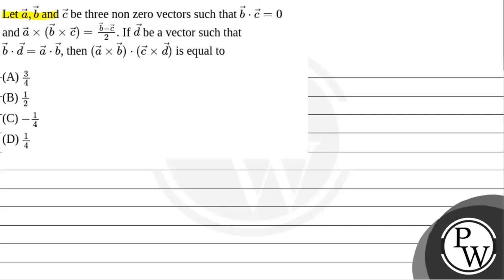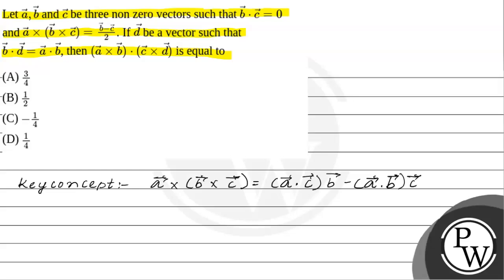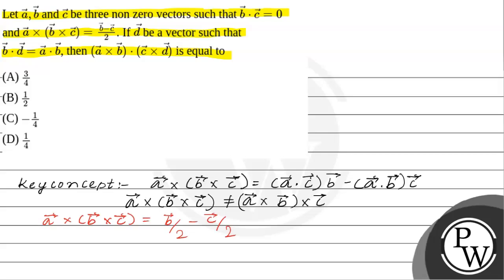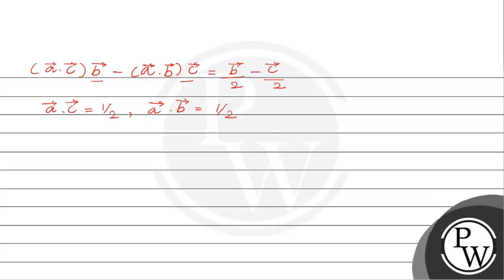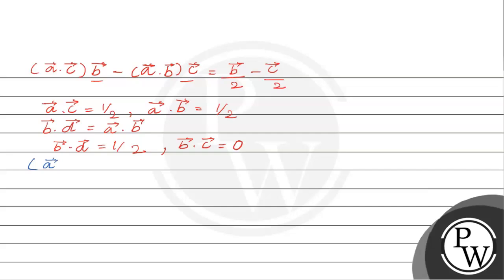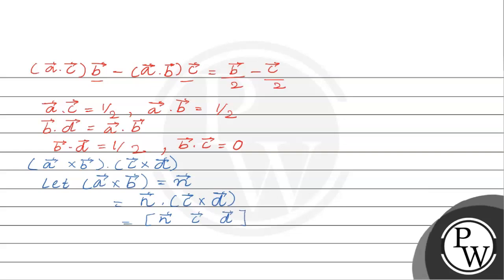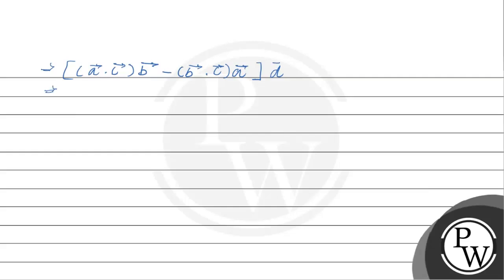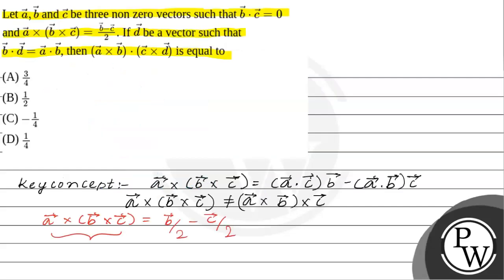Let \(\vec{a}, \vec{b}\) and \(\vec{c}\) be three non zero vectors such that \(\vec{b} \cdot \ve....